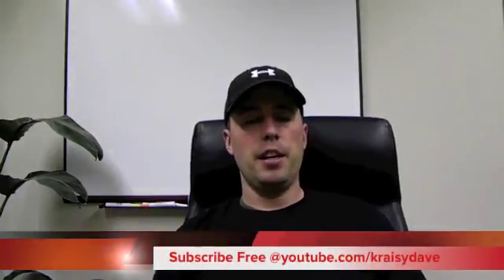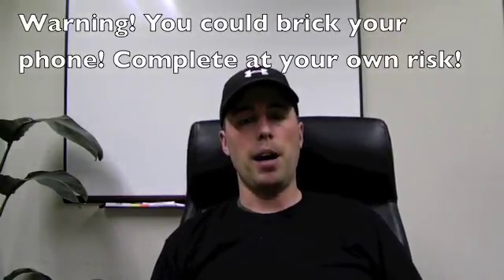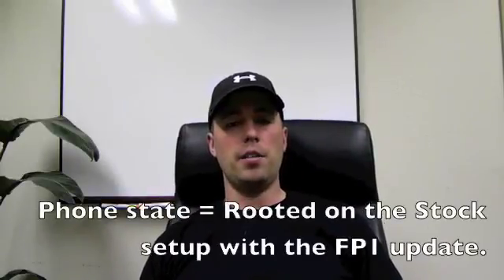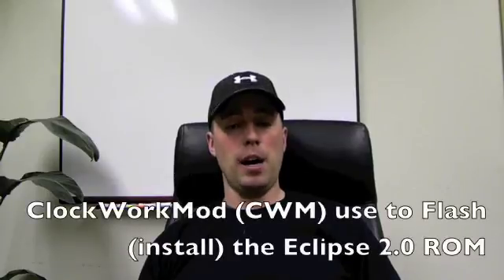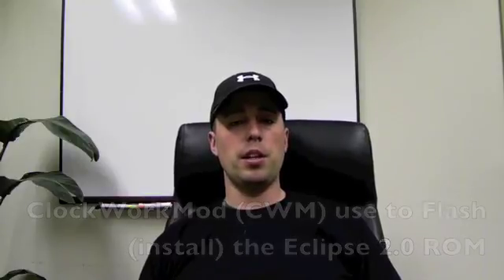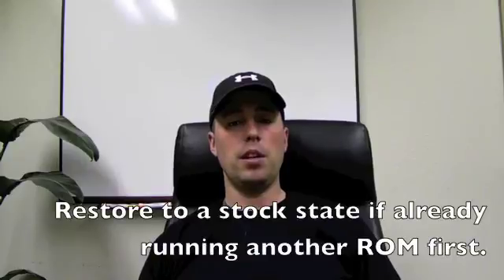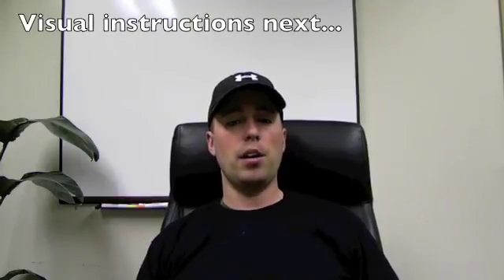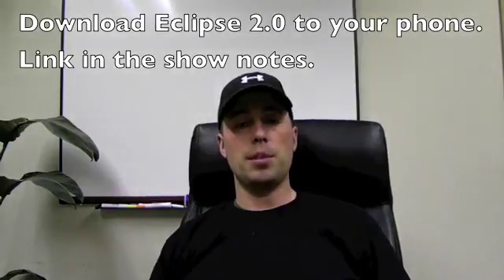Samsung Droid Charge Eclipse 2.0 ROM FP1 Install & Review by: KDtech.co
Eclipse 2.0 Android ROM on the Droid Charge FP1 update

Complete everything at your own risk. You could brick your phone.

Update 08-21-12
Follow this link to stop the FP5 updates from Verizon...

In this video kraisydave reviews the Eclipse ROM after several weeks of use. The end is followed up with a step by step how to install.

Please feel free to post questions here. I will answer them as fast as I can, but I am only one person. You can also jump over to any of the great forums out there in the below links.

and twitter @ kraisydave as it is free and motivates me to keep making more videos.

There are many videos on my channel to get your Droid Charge all ready to except this ROM. Check them out first!

You can find him the Droid Charge section of the Eclipserom forum.